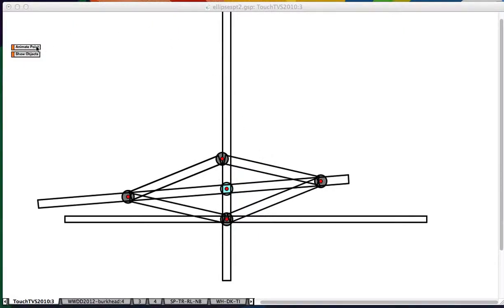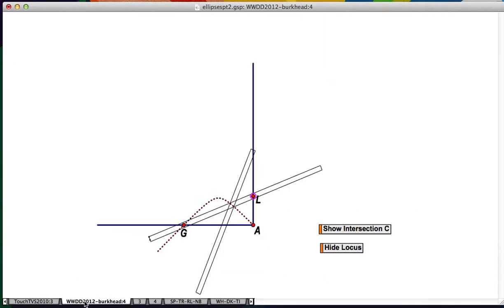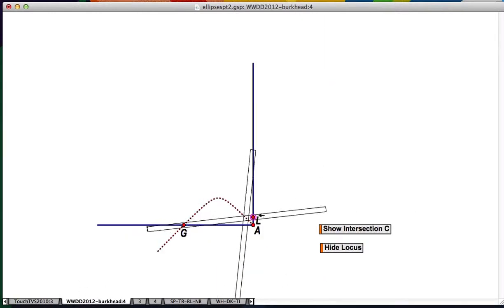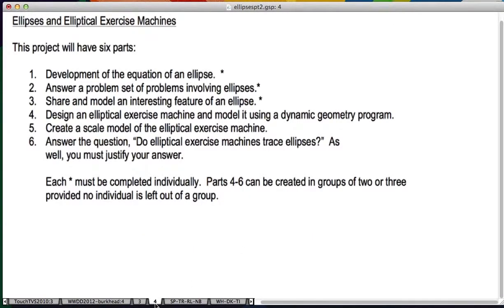ellipseproject-burkhead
Discusses an ellipse project